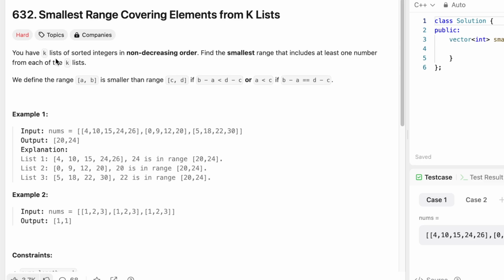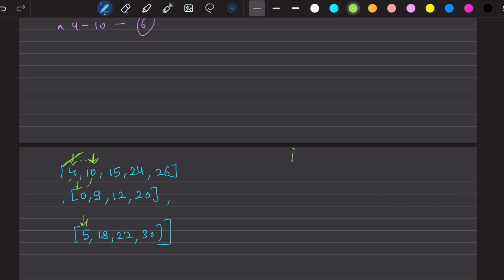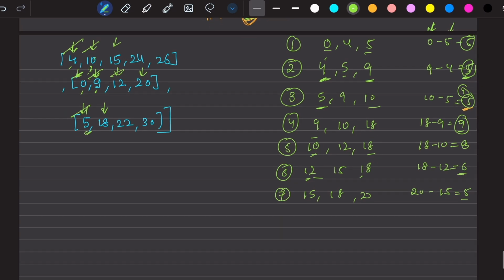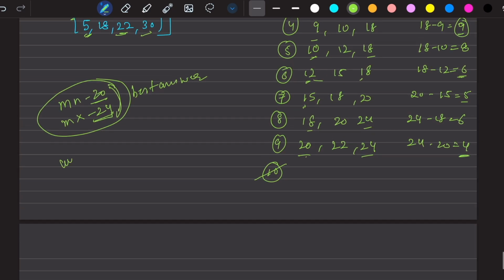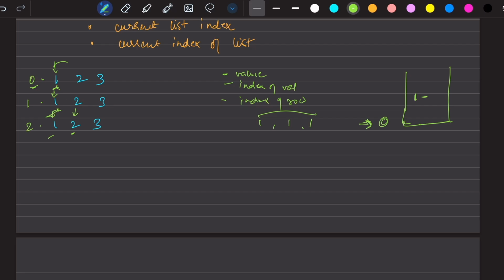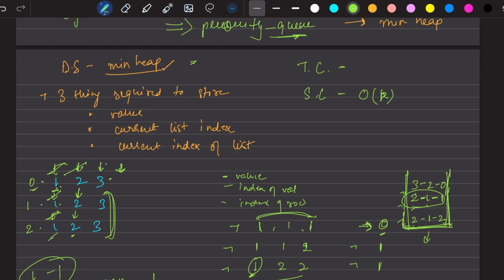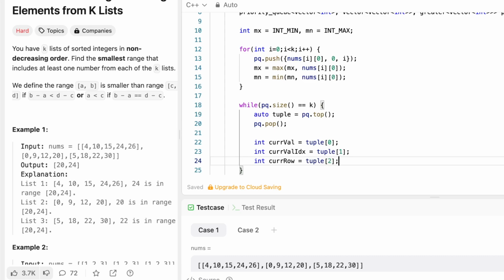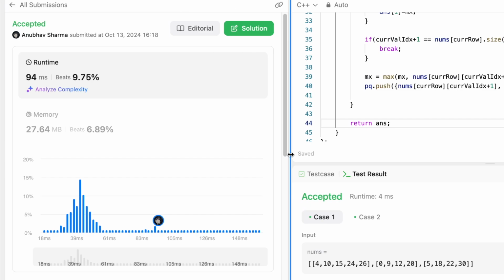Smallest Range Covering Elements from K Lists | Leetcode 632 | Heap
0:00 Problem Understanding
1:22 Intuition + Logic Building O (NLogK)
21:56 Coding Solution